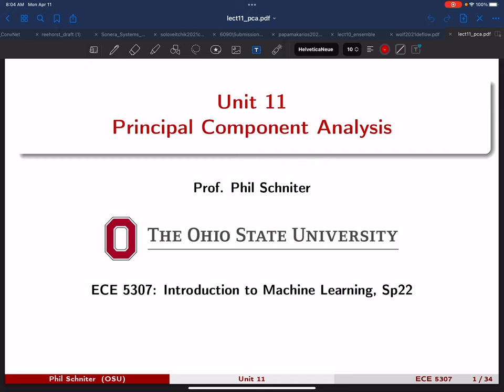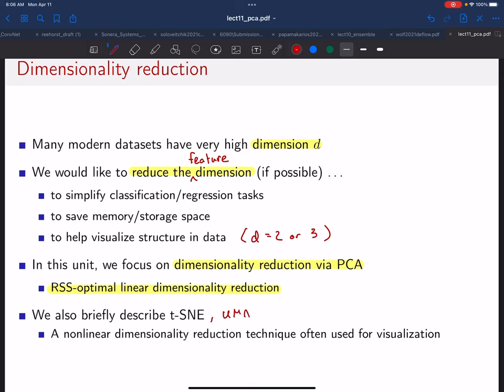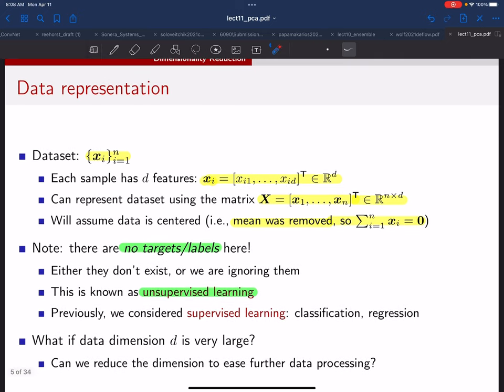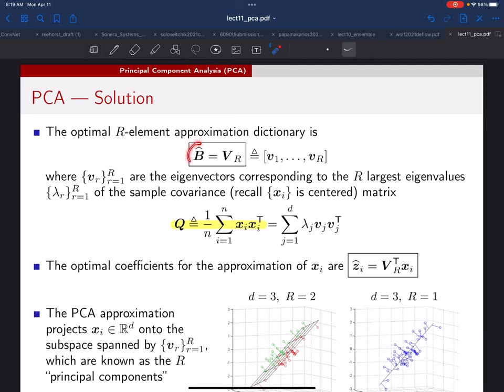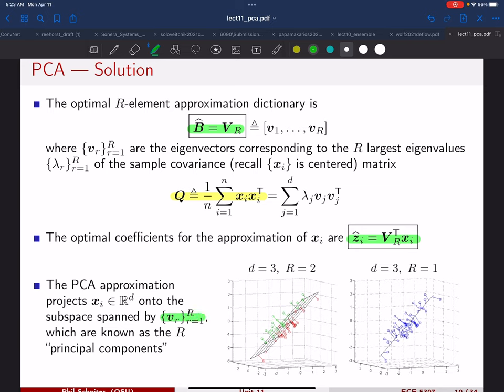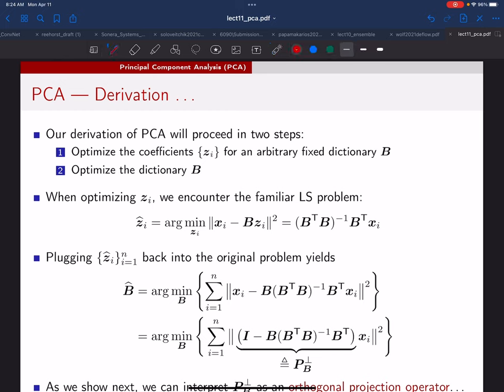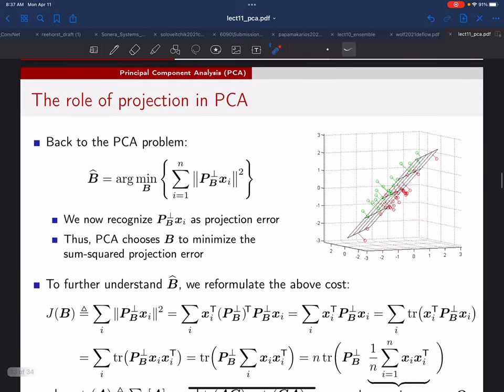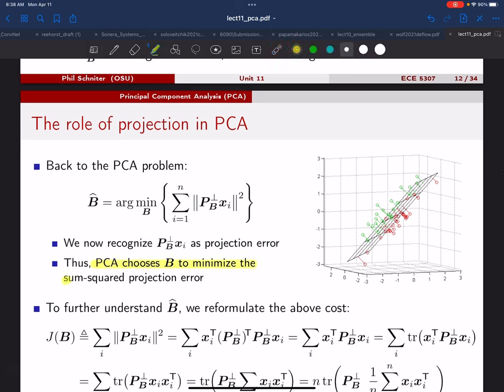Lecture 11a: PCA, SVD, and tSNE